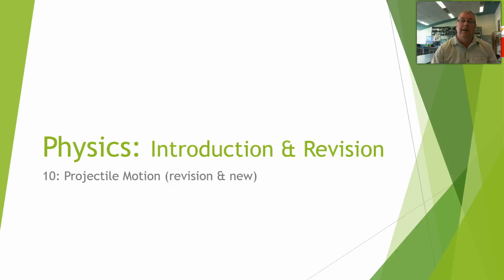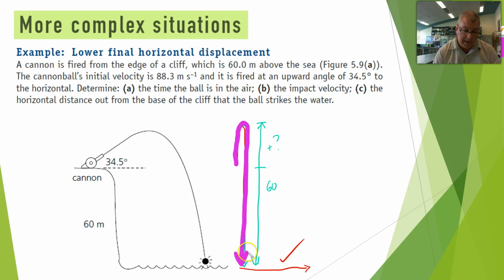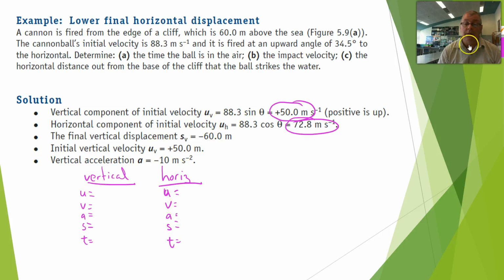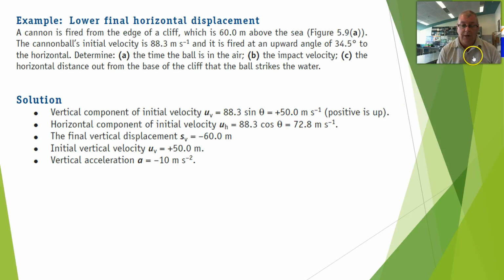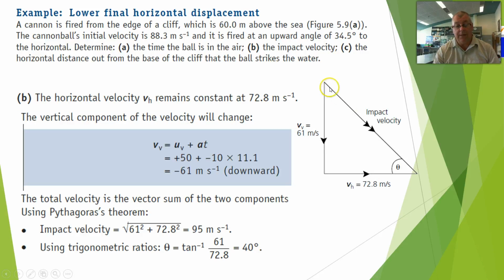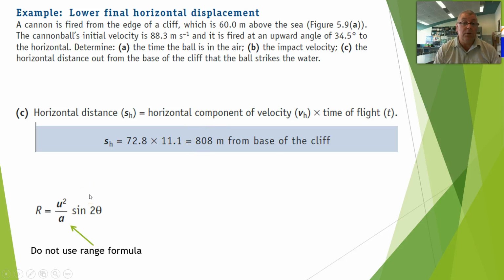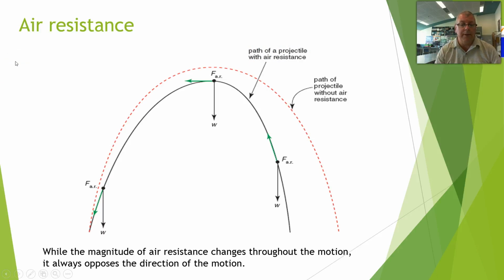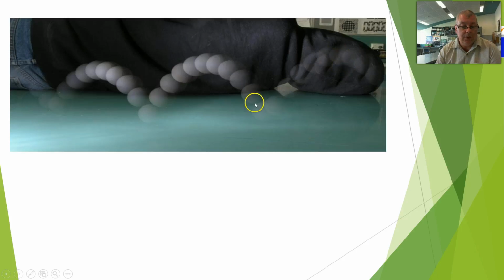Physics2015 1 10 Introduction